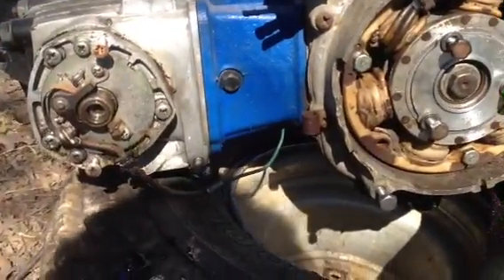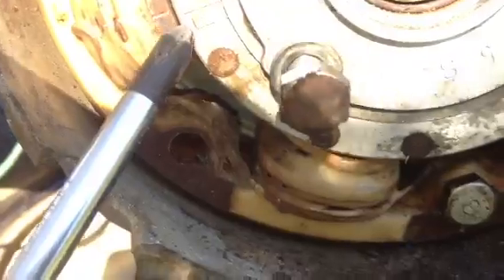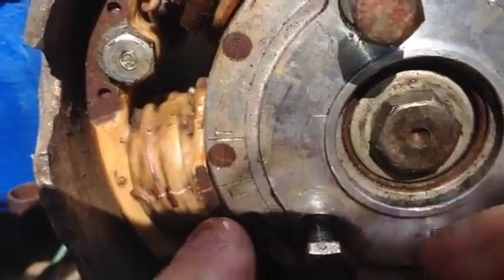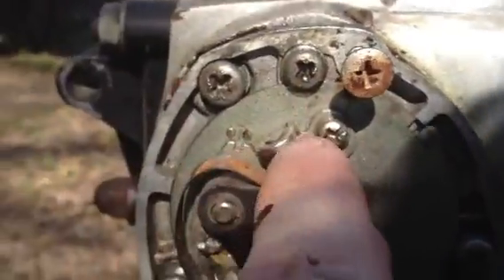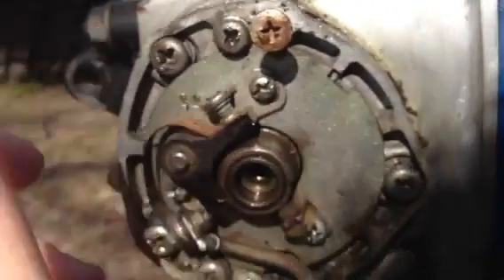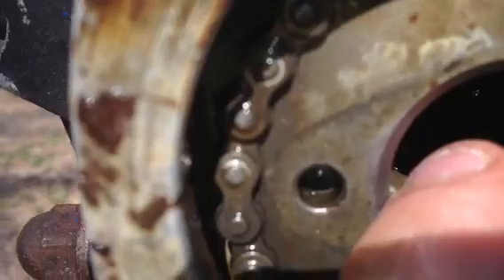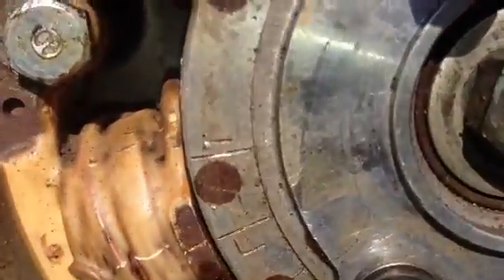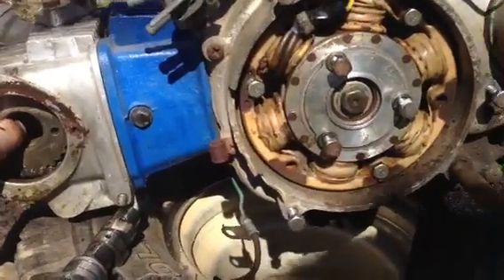How to: ATC90/110 set valve and points timing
Made this video for a buddy on airfoolers.com